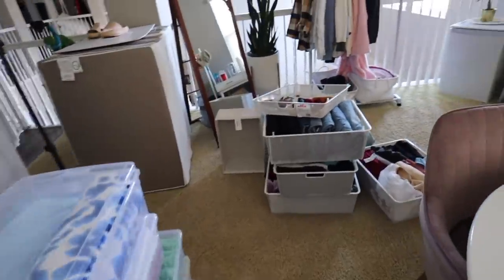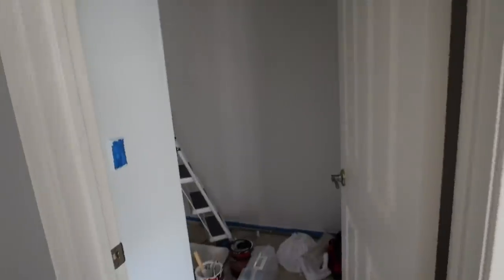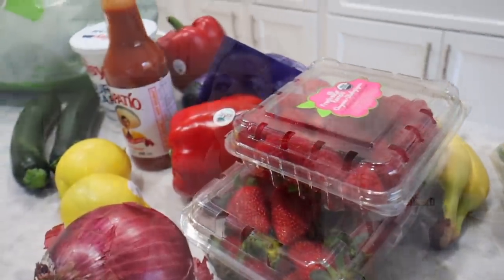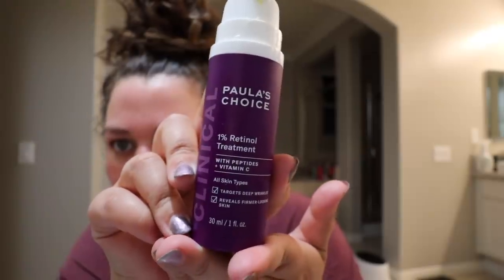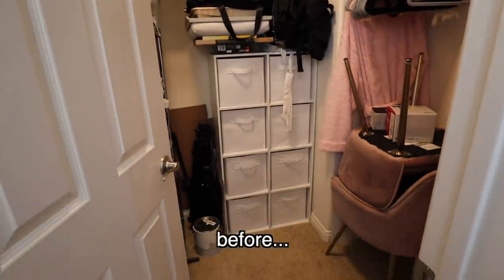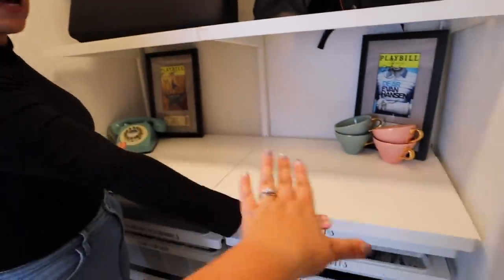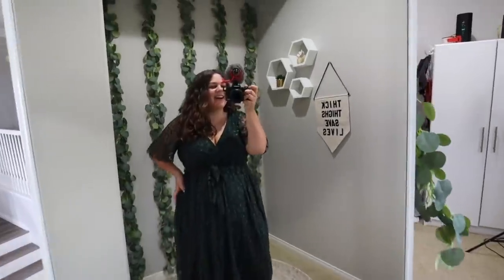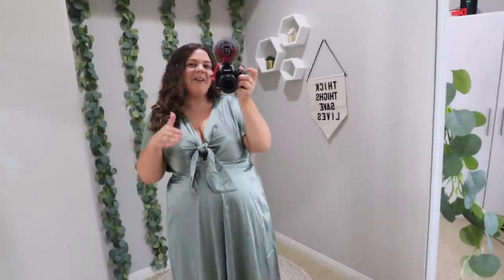wedding guest dress try on + office closet makeover!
* Paula’s Choice Retinol Cream
* Skinfix Deep Moisturizer
* La Mer Eye Concentrate

This video was edited by Sierra Schultzzie

Shop Our Vlogs//
Area Rug
Skincare Fridge
VLOG CAMERA

About Sierra and Stephen IRL
Hey friends! We started vlogging 5 years ago to document planning our wedding and growing together as a young married couple, and the channel has now really become our passion project. We love creating travel vlogs, disneyland vlogs, showing behind the scenes of creating my fashion and lifestyle videos, and all the little ups and downs of our unfiltered, real life. We loved documenting our journey trying to concieve and getting pregnant, are now so happy to be sharing our experience as first time parents to our daughter, Grace.